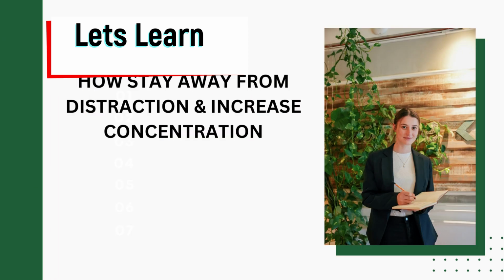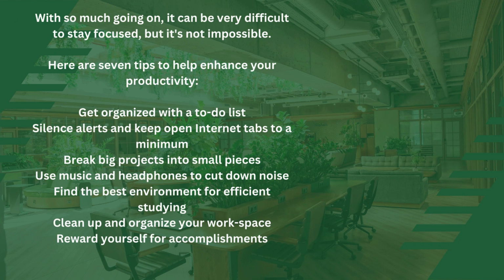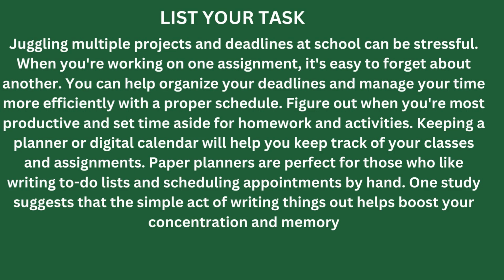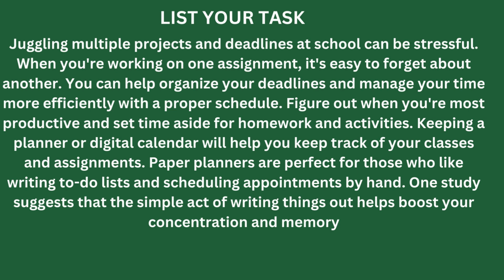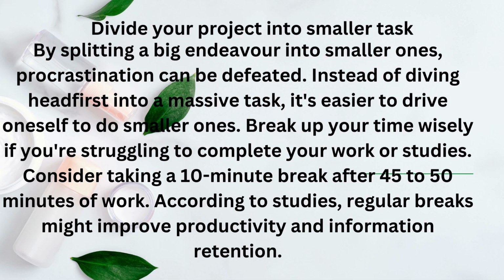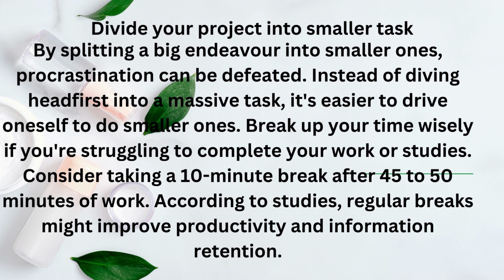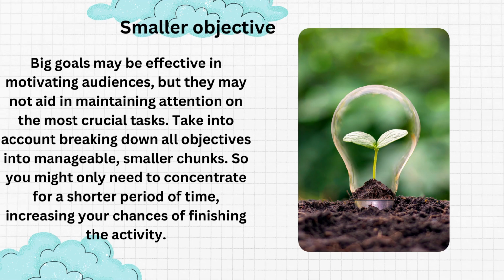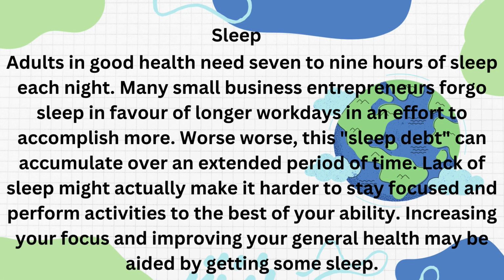How to make concentration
You have to stay away from distraction. That will give you concentration.